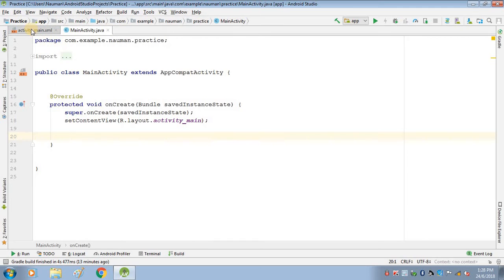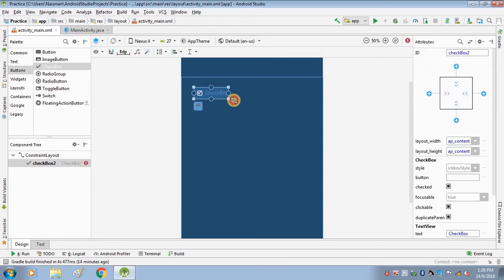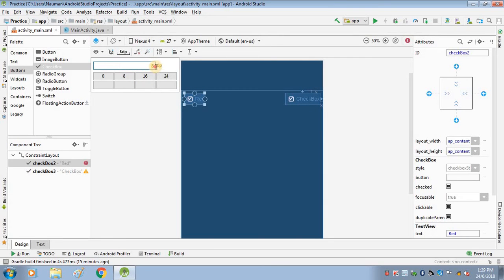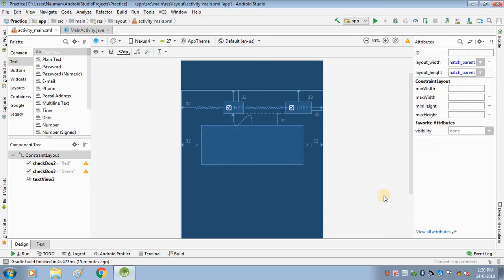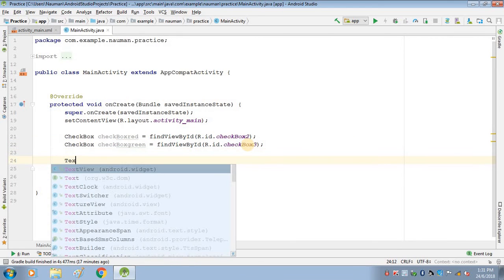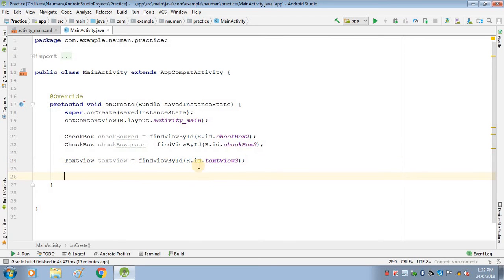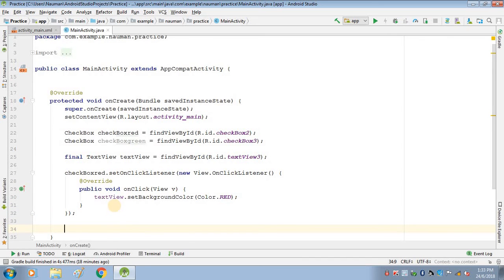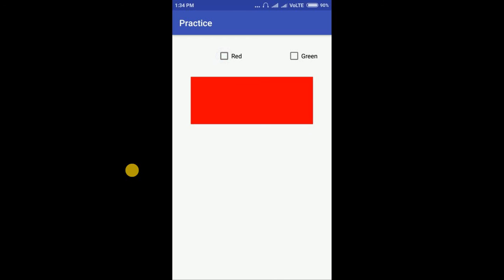CheckBox In Android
Hello Coders ,
             Welcome to Coding Time this is the place where you can get some awesome programming tutorials for both beginners and advanced.

This is the third video of our Android tutorial for beginners series

And in this video I have explain about checkboxes that how to work with checkboxes in Android.

and how to handle onclick listener or how to handle onclick event of checkboxes.

and I have also write the code for changing the textview background colour according to the checkbox onclick listener.

If you have any doubts then you can comment your doubts in the comment section in and I will surely reply.